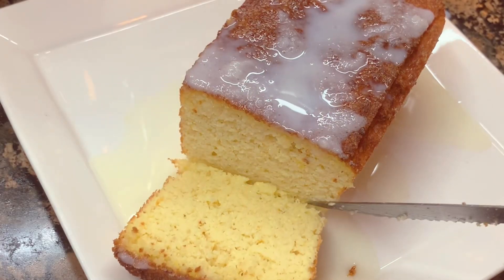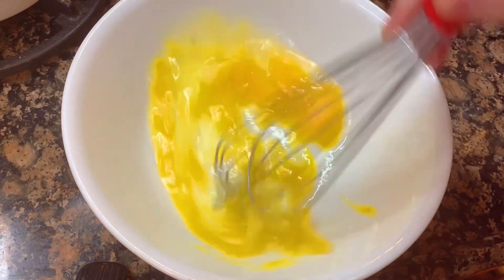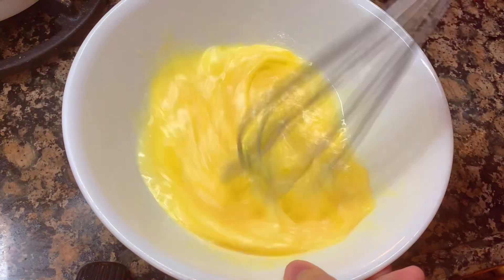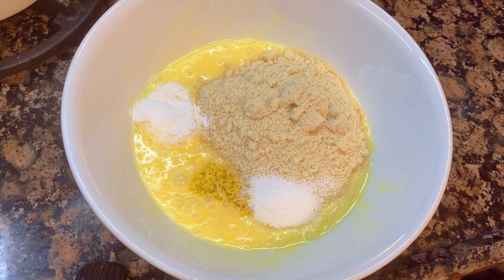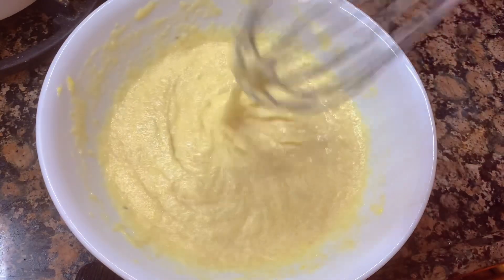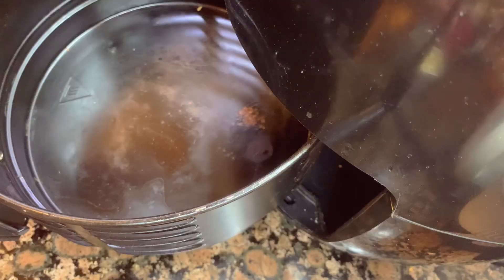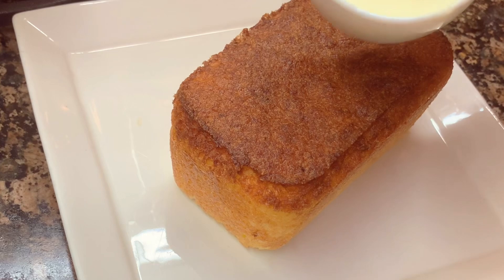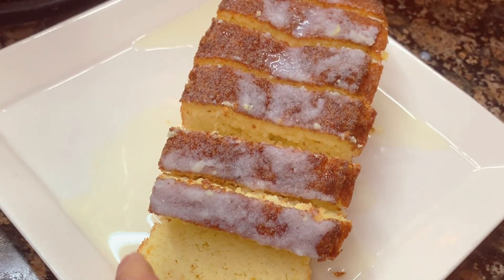AIR FRYER NO SUGAR LEMON LOAF CAKE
Sweet Best Allulose Blend, Stevia-Erythritol, Almond Flour 500g, Coconut Flour 1kg, Sugar-Free Choco

Adjustable baking loaf pan
8 in 1 mini oven
High quality hand blender
Mini food processor
Lily’s dark chocolate sweetened by stevia
Lily’s dark chocolate chips sweetened by stevia
Organic Almond flour
Organic Coconut flour
Vital wheat gluten
Xanthan gum
Allulose sweetener

MYLOWCARBRECIPESJOURNEY

Notes can make 5 slices pan size 5/3 cm
Nutrition
Serving: 1serving | Calories: 140kcal | netCarbohydrates: 2g | Protein: 5g | Fat: 12.5 | Fiber: 1.5g

Ingredients
2 large eggs
2 tbsp melted butter
1 tbsp vinegar
2 tbsp fresh lemon juice
Lemon zest
1/2 cup almond flour
1 tsp baking powder
4 sachet stevia or any sweeteners